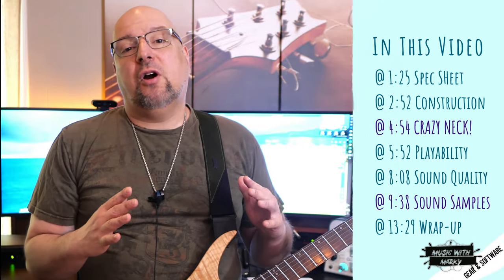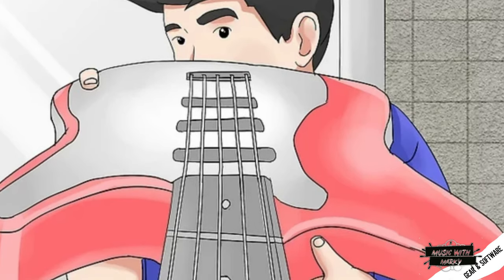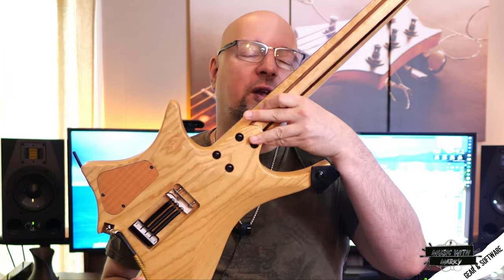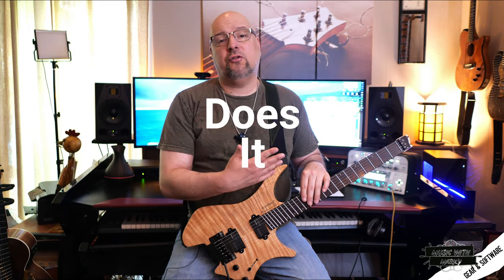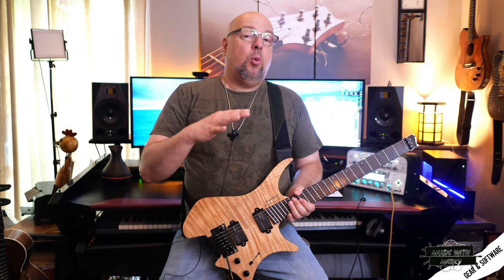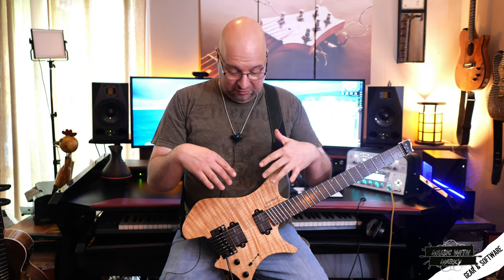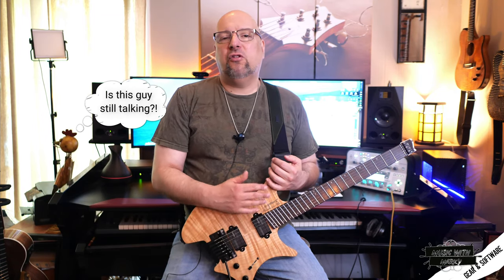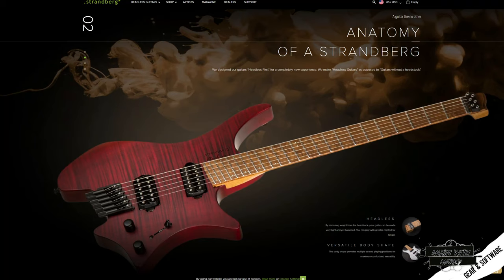Strandberg Boden OS 6 Demo and Review with Lace Pickups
In this Strandberg Boden OS 6 Demo and Review I go in depth into the construction, playability and sound of the innovative Strandberg guitar.  Loaded with Lace pickups, this Strandberg Boden OS 6 is a unique, modern guitar with many clever design innovations.  Adding the equally innovative Lace pickups makes this Strandberg Boden OS 6 demo and review something you need to see before ordering your own Strandberg guitar.

Gear used in video:
Strandberg Boden OS 6

The Music With Marky channel is dedicated to giving guitar students the guitar lessons they need to make good music.  Each guitar lesson teaches guitar players how to play guitar in the most musical way possible.  Shred guitar and guitar tricks are important, but great music is what makes all the guitar practice worth it!